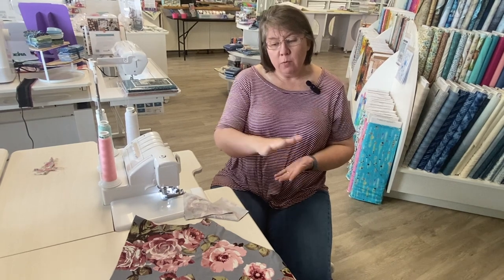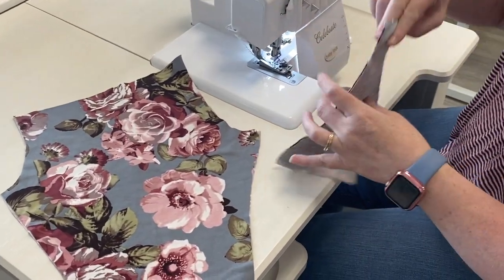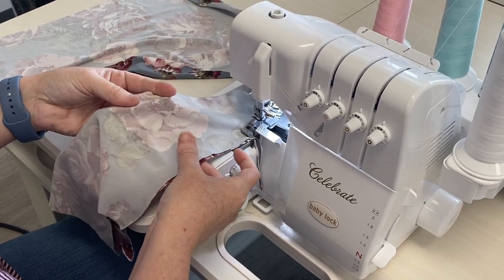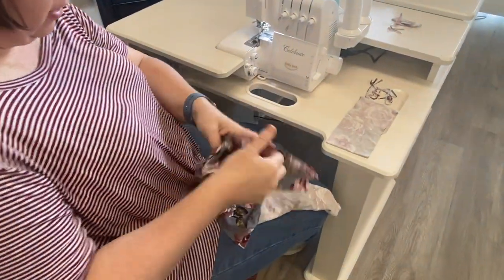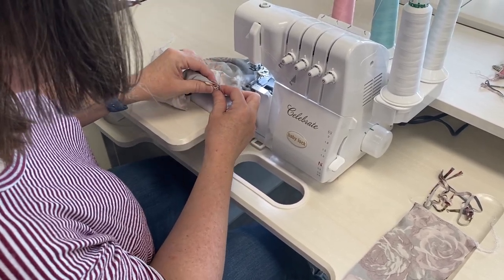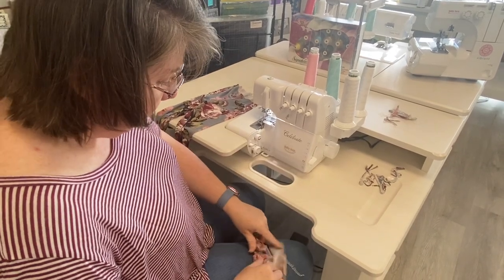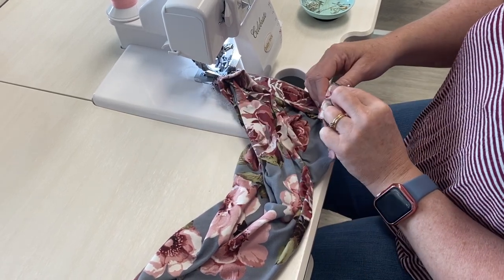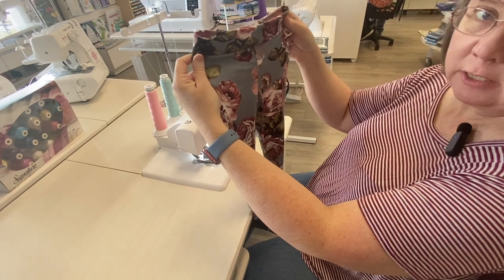How to make leggings on a serger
Learn how to sew leggings on a serger! This is a great beginning sewing project for those who want to learn to make DIY clothing for babies, children, or adults! We made a pair of baby leggings, but you can use the exact same methods to sew kid's leggings or to sew leggings for adults. This is a great first project for using a serger to sew knits. We used double brushed poly, but any knit fabric with good two-way stretch will work.